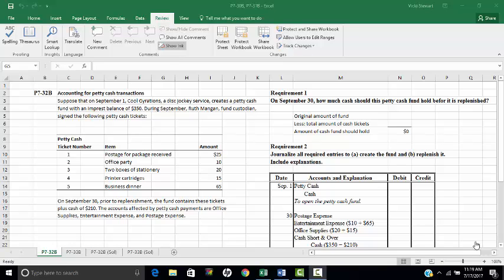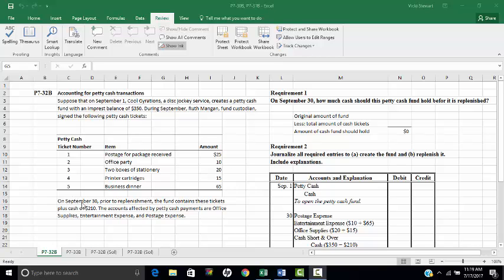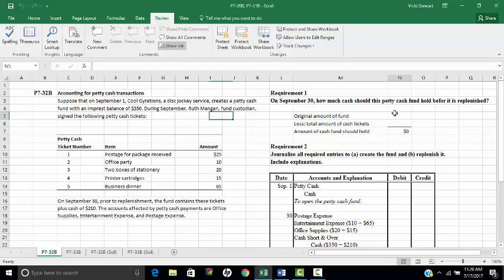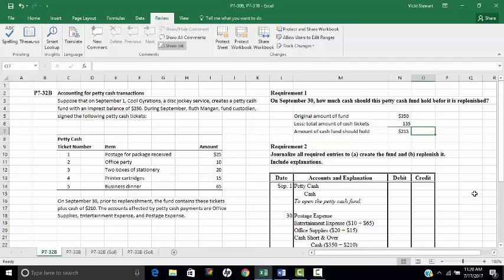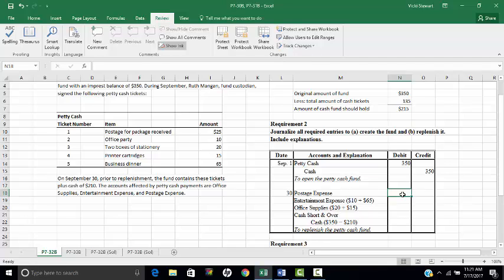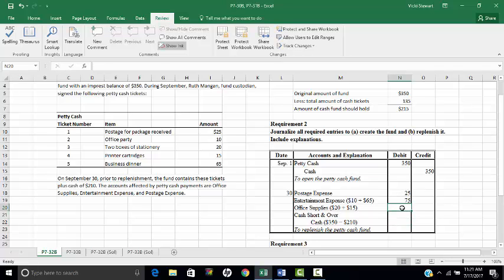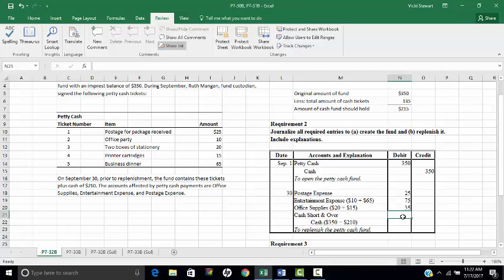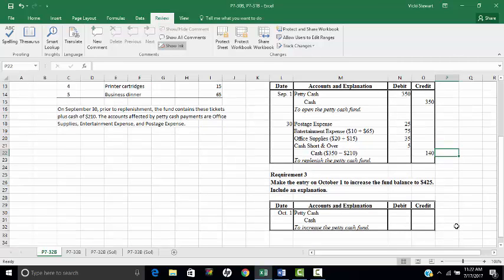Problem 7 32B